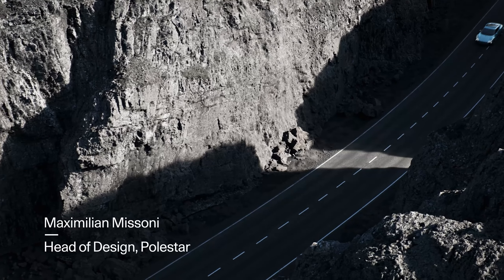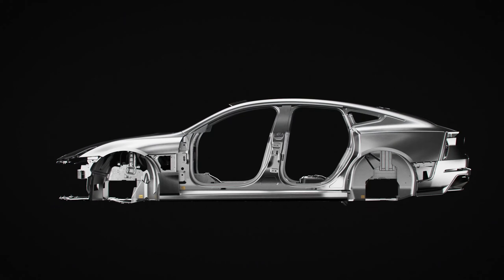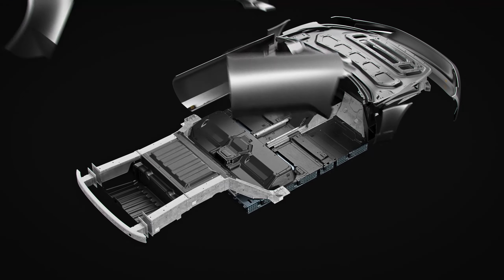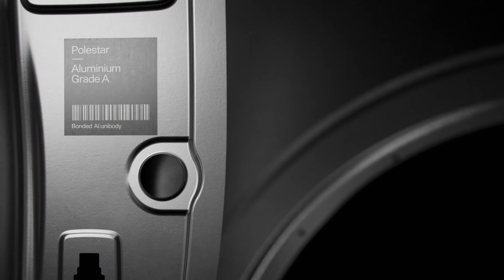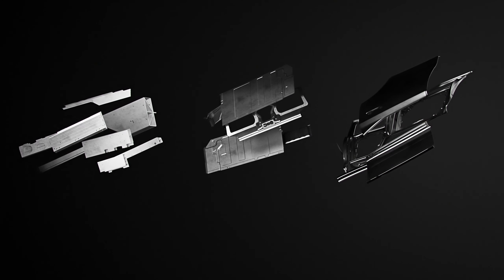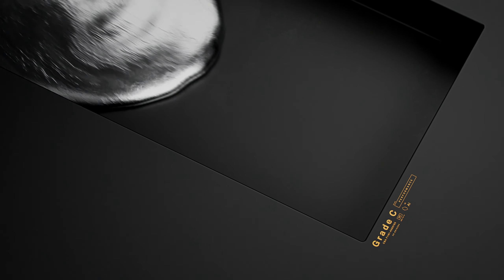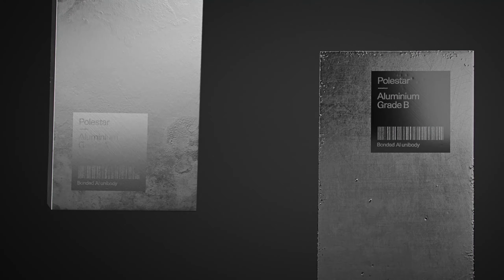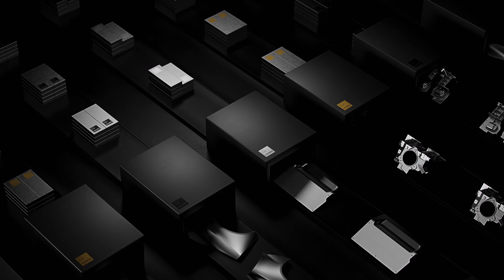Animation: Polestar O₂ aluminium circularity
Polestar has revealed a new concept car that redefines sports roadsters for the electric age. Named Polestar O₂, the hard-top convertible is Polestar’s vision of open-top performance and a thrilling driving experience – with all the benefits of electric mobility.